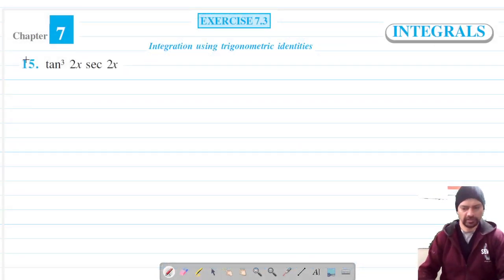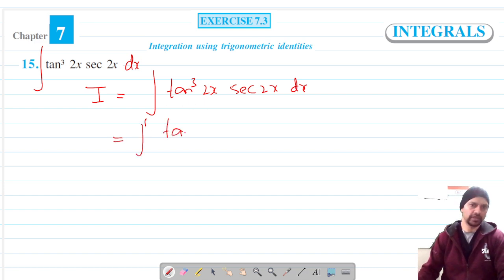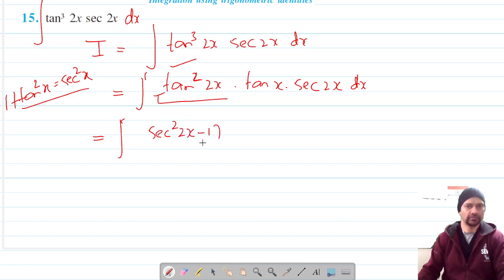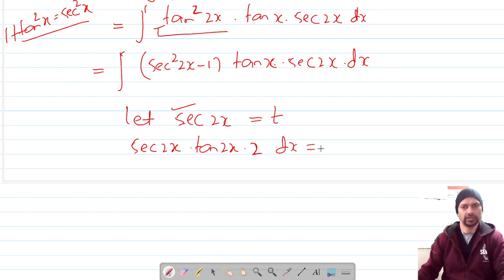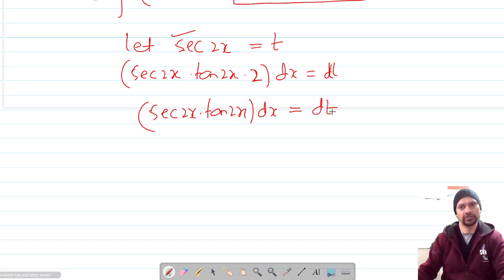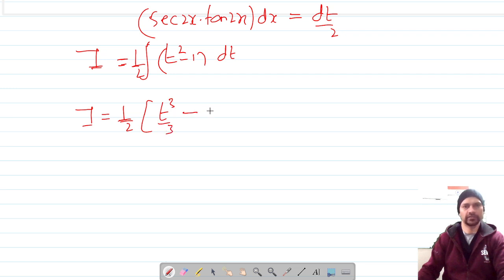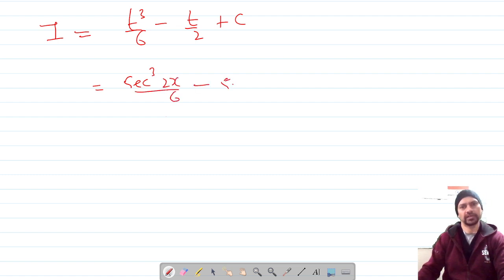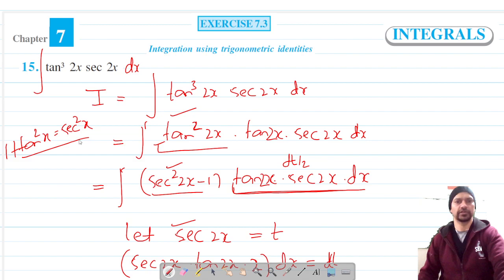Ex 7.3 Q15 | Integrals | Chapter 7 | Integration using Trigonometric Identities | CBSE Math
Ex 7.3 Q15 | Chapter 7 | Integrals | Chapter 7 | Class 12 Math |
Class 12 | Integrals | Ex 7.3 Q15 | Math NCERT CBSE
Integrals | Ex 7.3 Q15 | Class 12 NCERT Math
Class 12 | Ex 7.3 Q15 | Math CBSE NCERT
Integrals | Ex 7.3 Q15 | Class 12 Math NCERT
Class 12 | Integrals | Ex 7.3 Q15 | NCERT Math
Ex 7.3